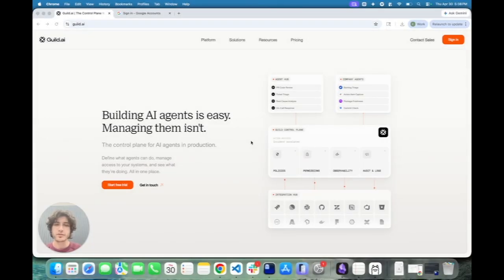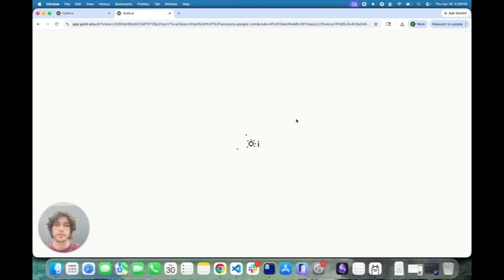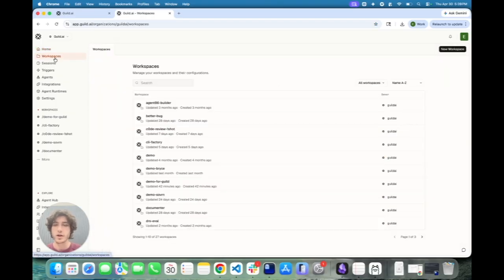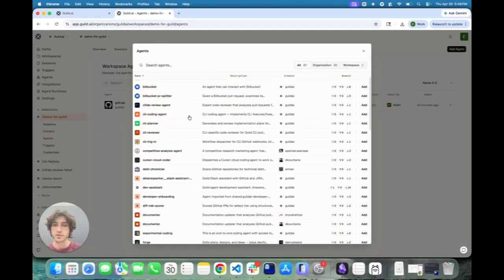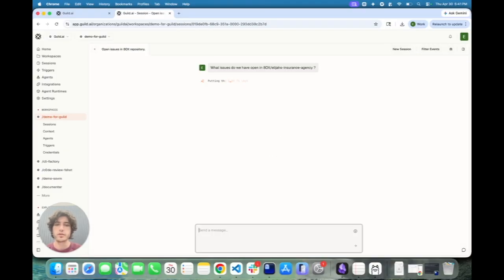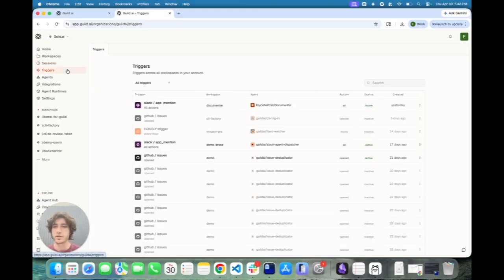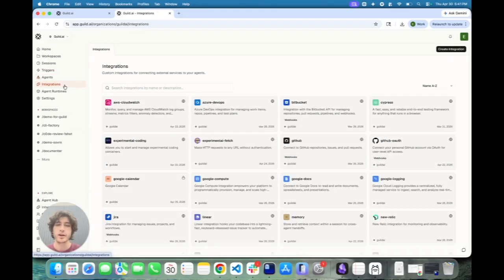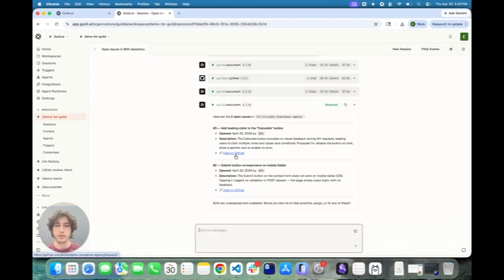Guild.ai - The Control Plane for AI Agents | Quick Start Demo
Guild is the control plane for AI agents — the layer between models and your systems where every agent is governed, every action is traceable, and nothing runs without permission. This quick start walks through the basics so you can get hands-on fast.

What you'll see:
• Spinning up your first agent
• Setting permissions and access controls
• Watching agent activity in real time